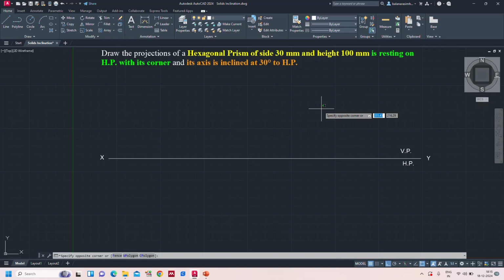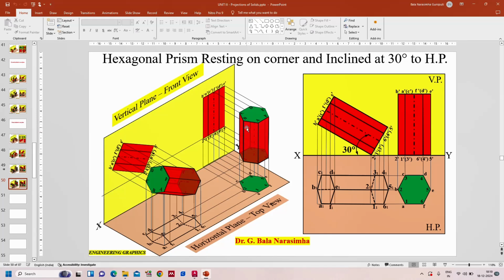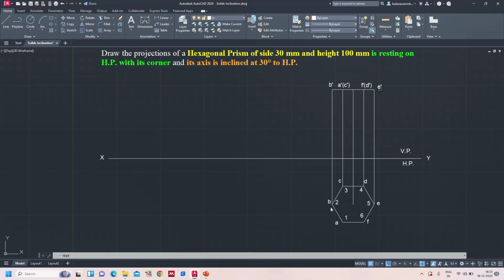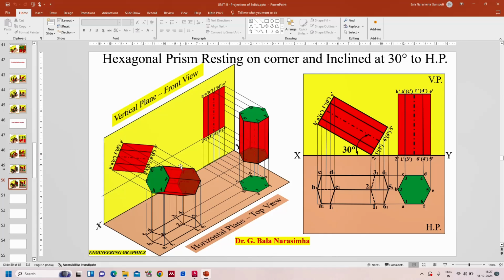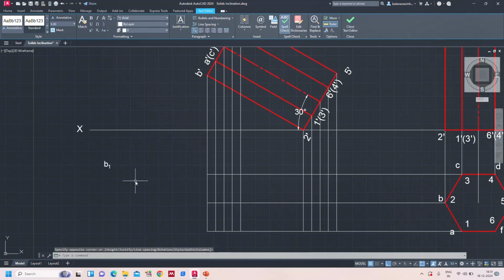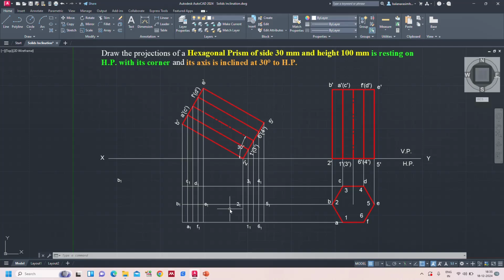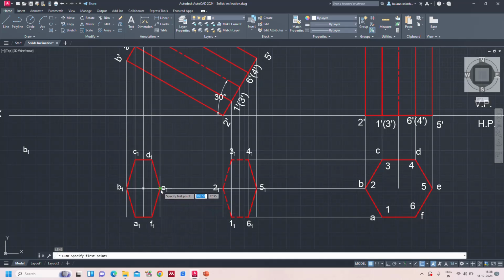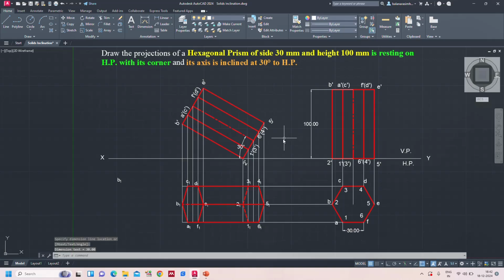Hexagonal Prism resting on H.P. with corner and axis Inclined to H.P.